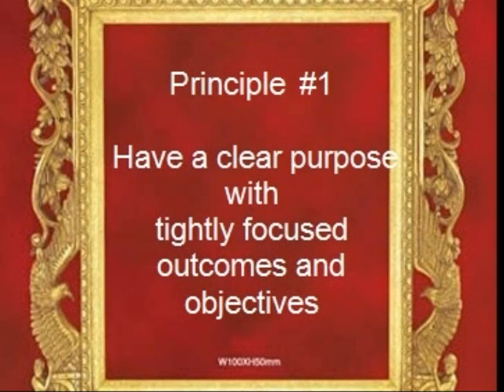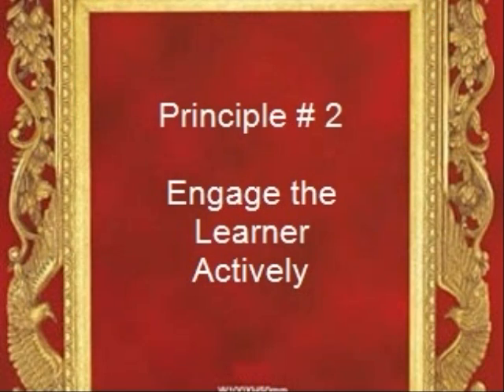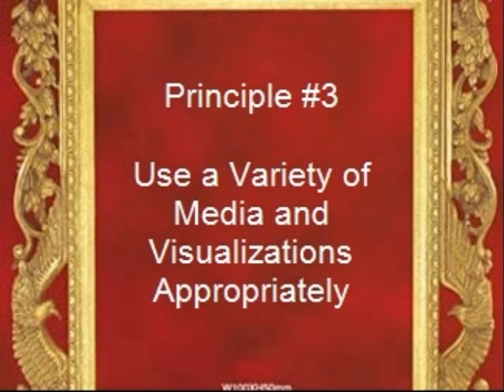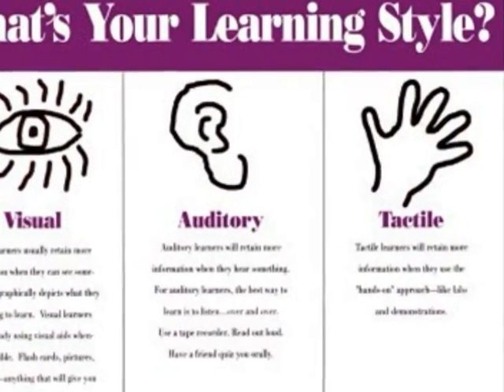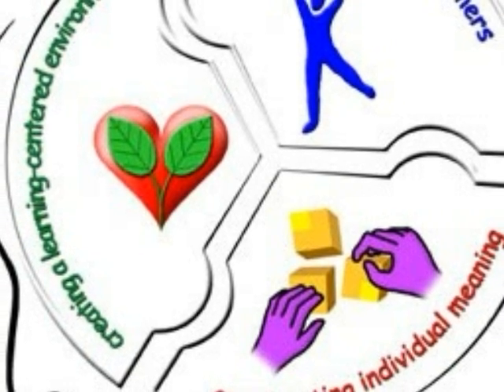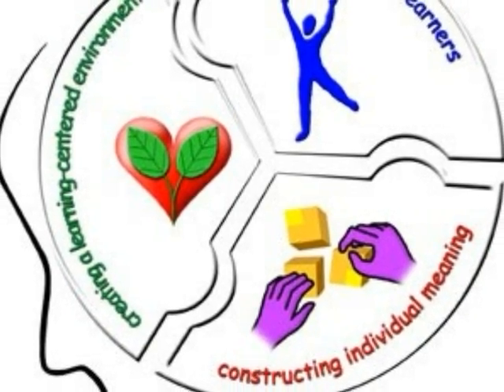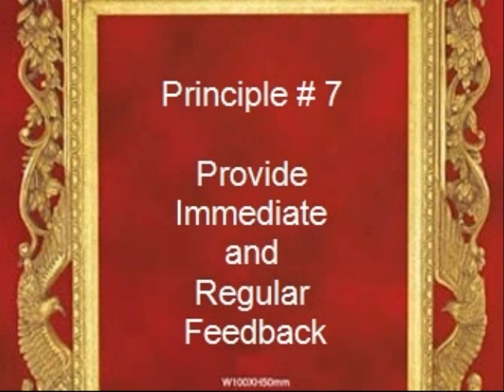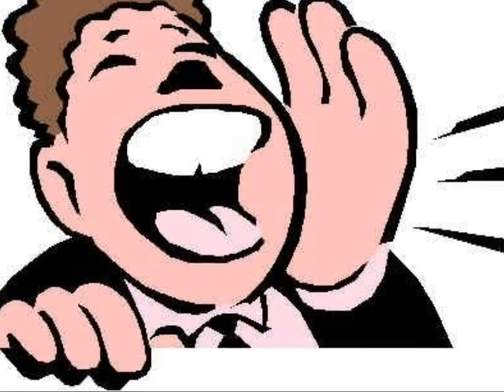The Ten Guiding Principles of Distance Education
The 10 guiding principles of Instrauctional Technology and distance education